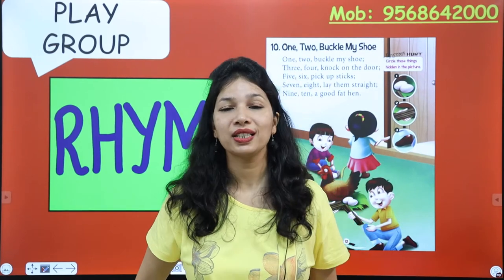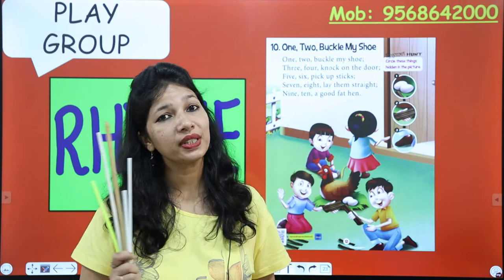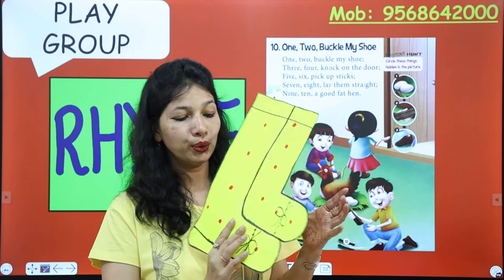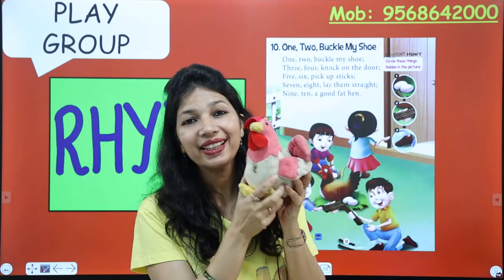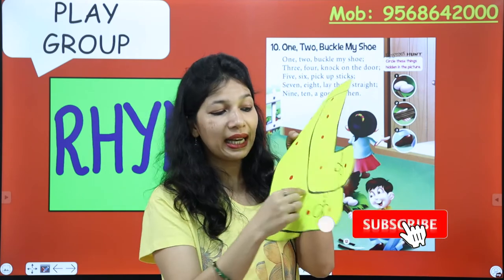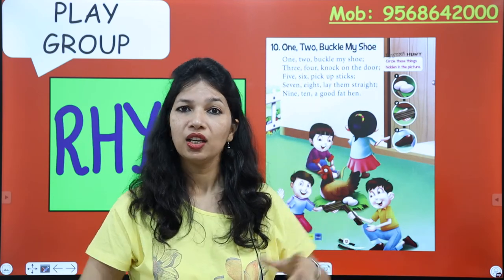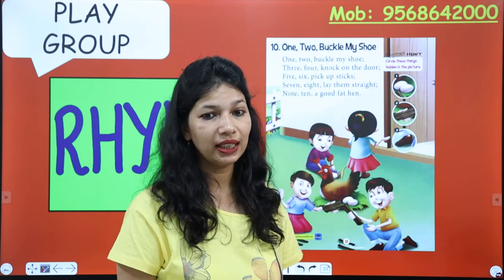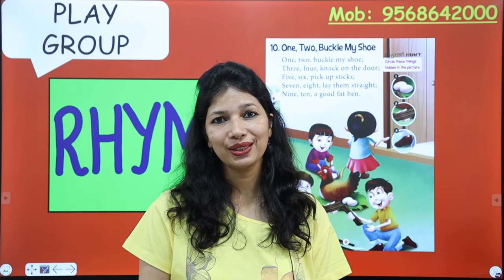One-Two Buckle My Shoe (with Actions) | Kindergarten English Rhyme | Play Group Fun Rhymes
Indu Ma'am is reciting the English rhyme- One- Two Bucke my Shoe for kindergarten students, English rhymes for playgroup/kindergarten students and kids.
Here are the lyrics of the rhyme:
One, two, buckle my shoe
Three, four, shut the door
Nine, ten, begin again

Now everybody sing with me

To know more, Let us learn with Ma'am and watch the entire video. Let's go kids!